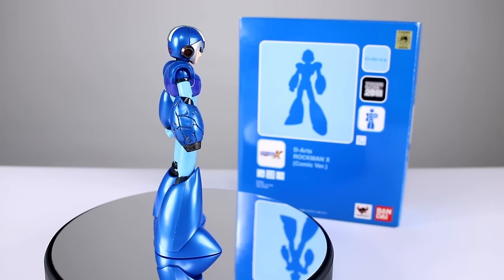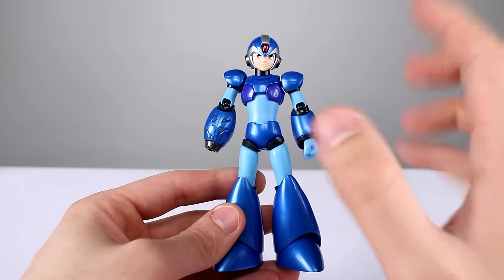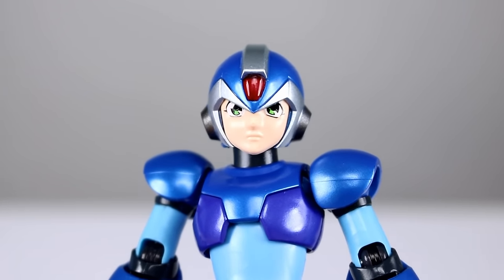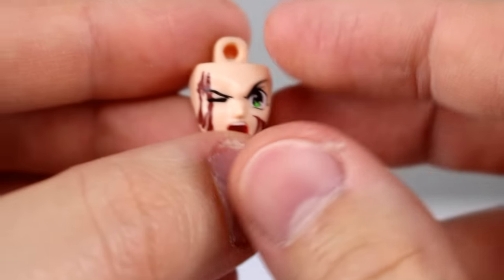D-Arts MEGA MAN X COMIC VERSION Exclusive Figure Review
I've completed my Mega Man X Collection... for now!